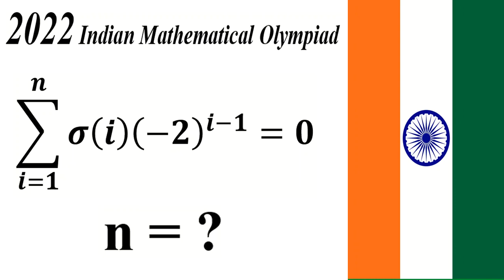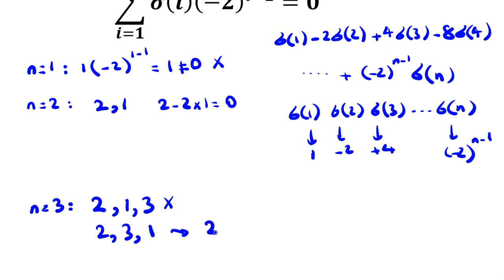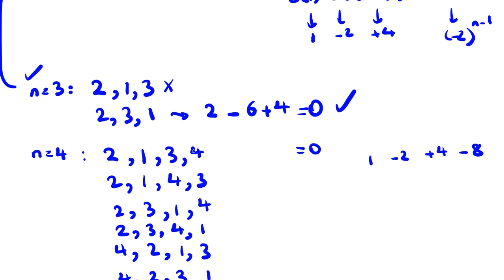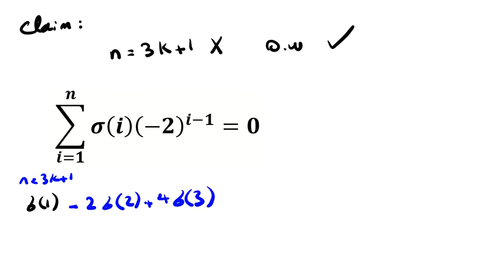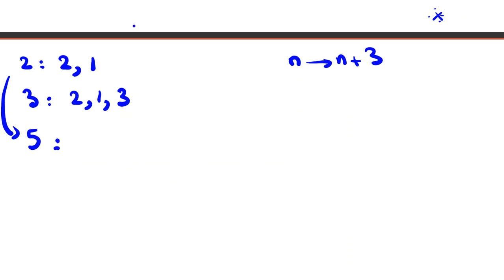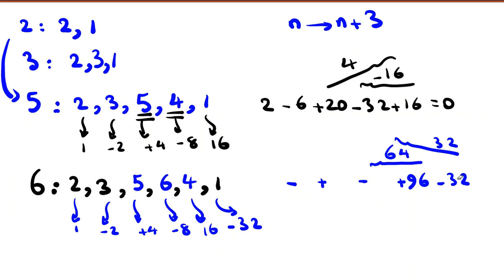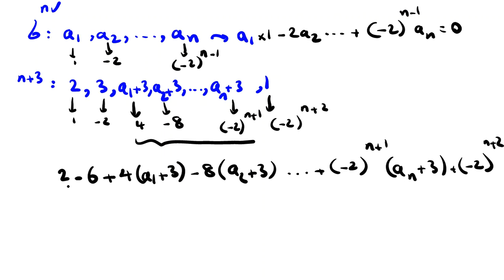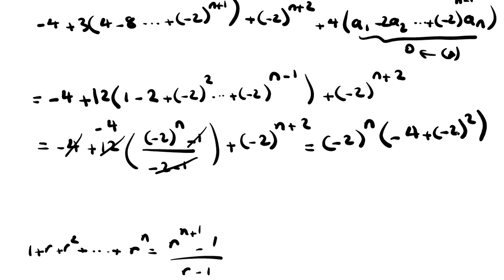IOQM 2022 Q2 | Indian Olympiad Qualifier in Mathematics | maths math india | Mathematical Solutions